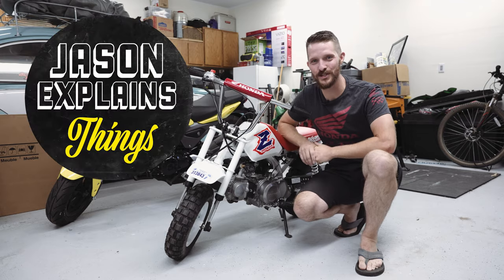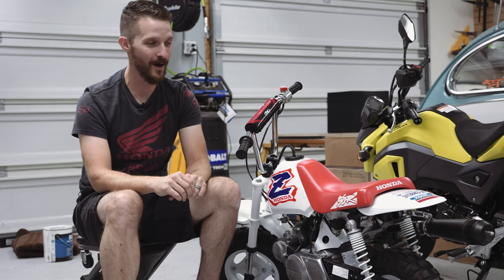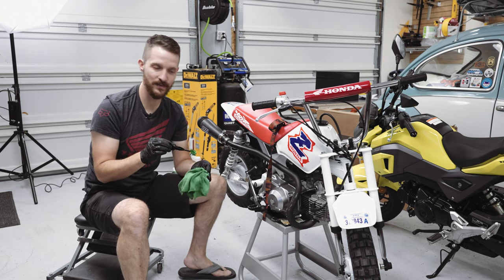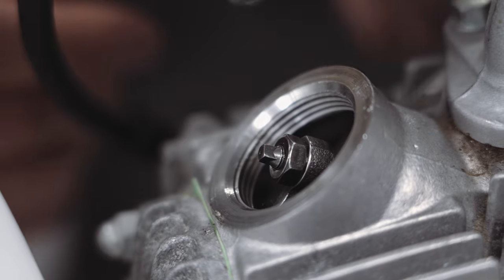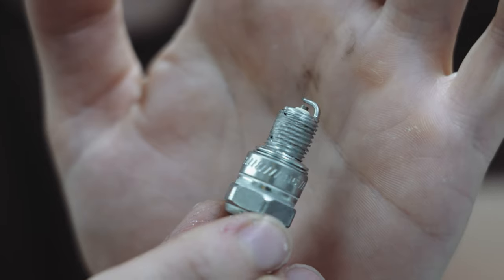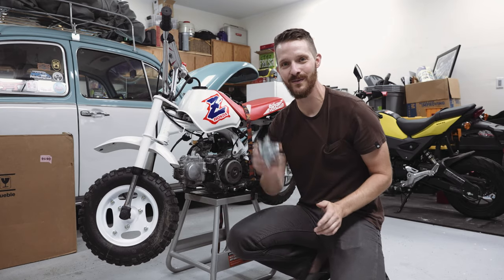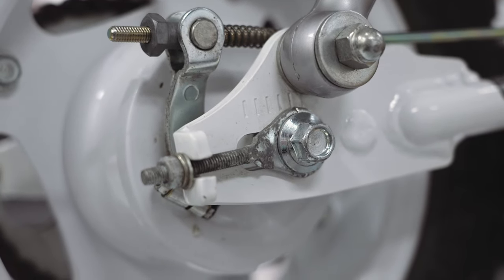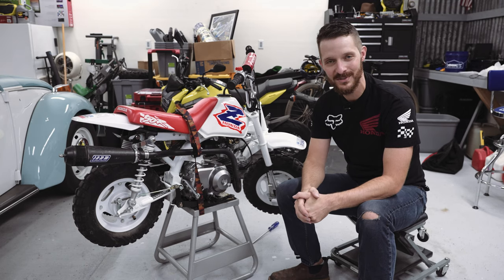FUN Honda Z50 Mini Motorcycle Tune Up & Ride!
Behold, the world's funnest motorcycle!  I show you how to tune up a Honda Z50R including an oil change, valve adjustment, spark plug, new carburetor, checking the chain and more!  Then we go for a ride!  FYI, these steps also apply to many other Honda Mini Trail bikes including the Z50, CT70, CT90 and CT110.

CHAPTERS:
0:00 Introduction
1:13 Bike Modifications
2:10 Oil Change
4:10 Valve Clearance Check & Adjustment
7:04 Spark Plug
8:14 New Carburetor
9:56 How to Adjust Carburetor
10:50 Oil & Adjust Chain
11:54 Checking & Adjusting Brakes
13:40 Tire Pressure
14:11 Outro / Let's Ride!

Champion Z9Y Spark Plug
Spark Plug Gap Tool
Honda GN4 10W-40 Oil
Feeler Gauge
My Favorite Chain Lube